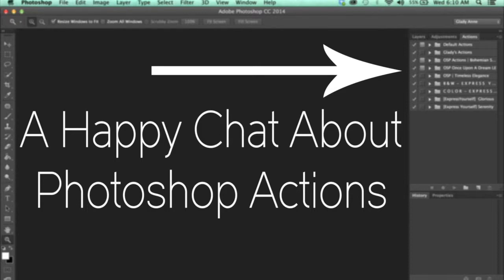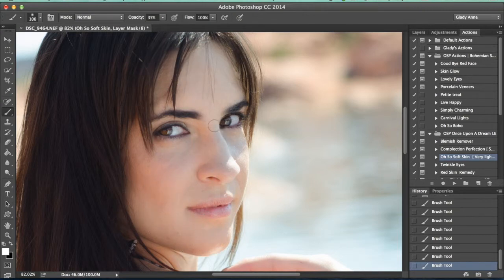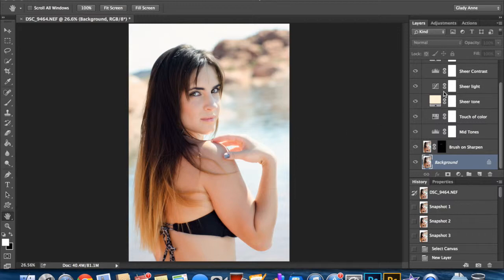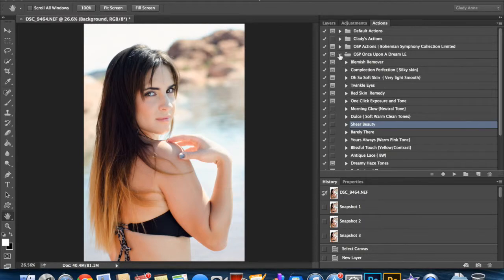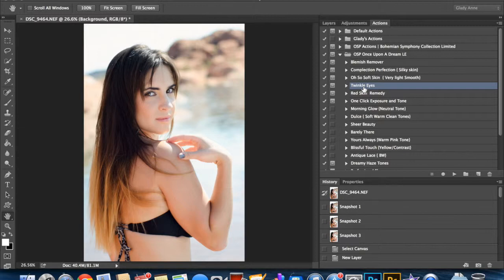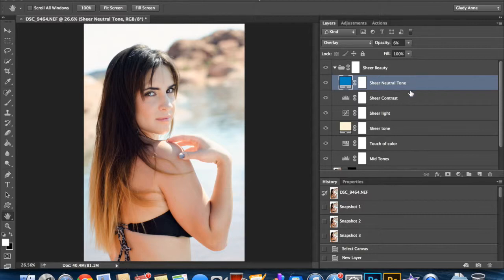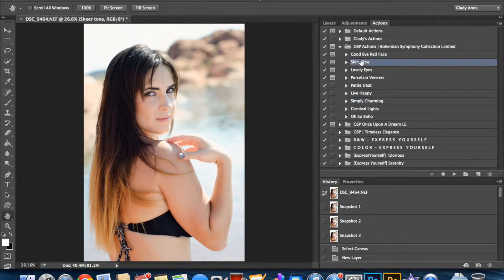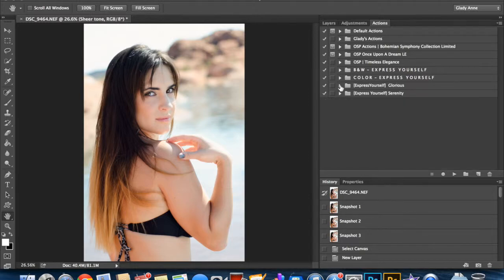Photoshop Actions: What I Use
Here's a Happy Chat about the photoshop actions I use.